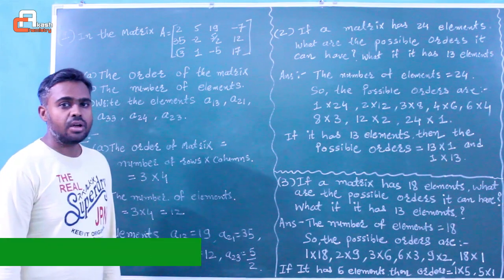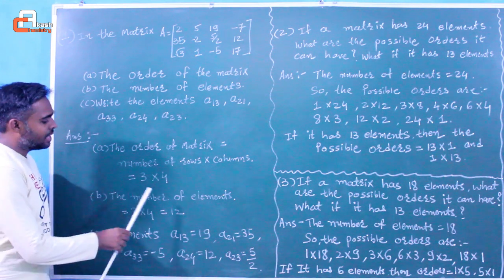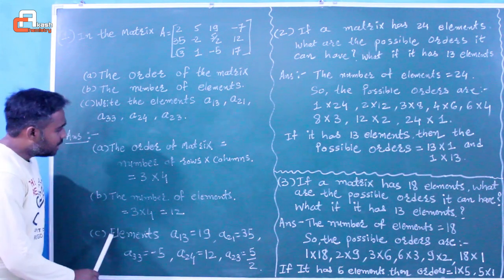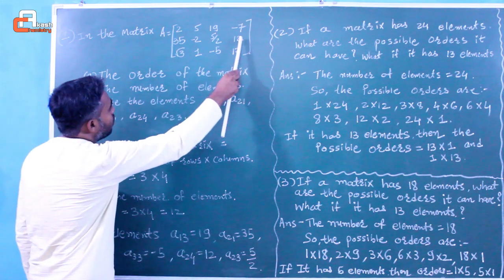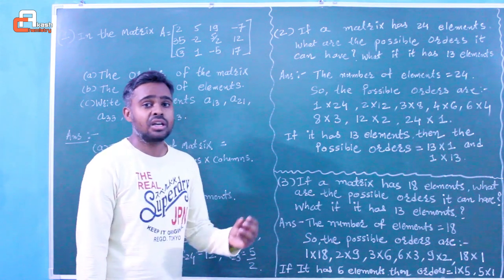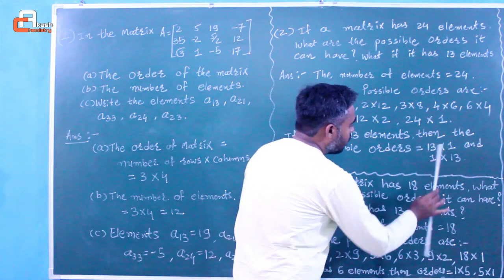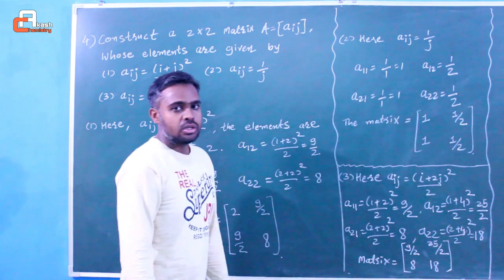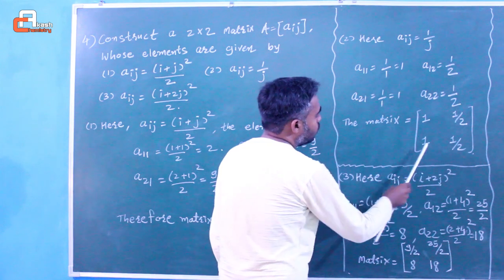Basic Examples and Equality of Matrices | STD 12 | Mathematics | Chapter 3 | English Medium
Rahul Shah